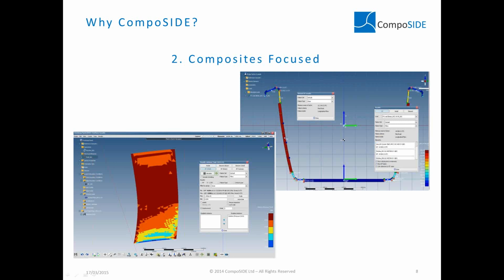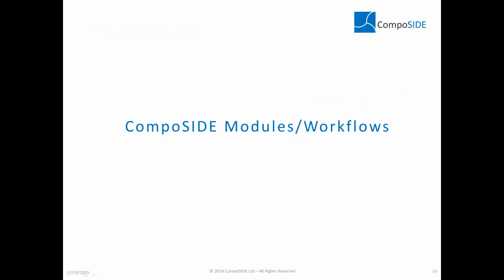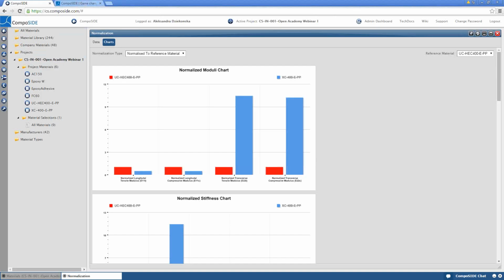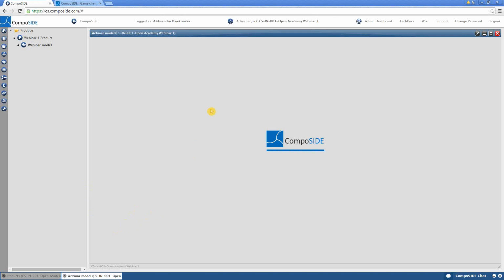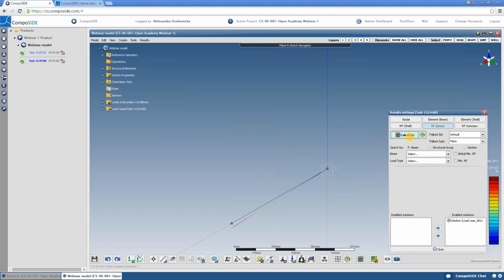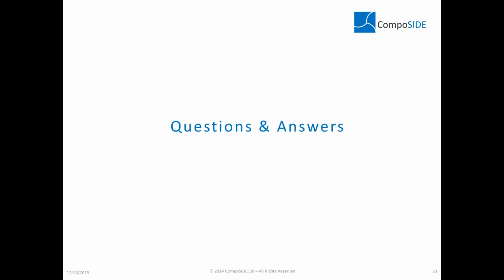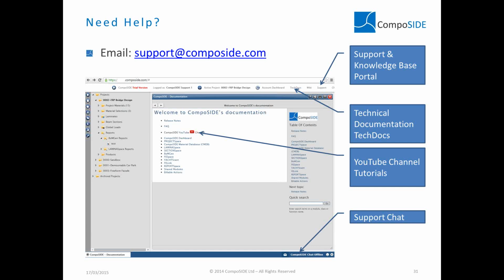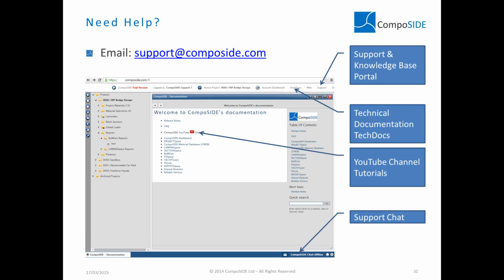CompoSIDE Webinar - Intro to CompoSIDE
CompoSIDE | Open Academy - Webinar 1 - Intro to CompoSIDE.

Why CompoSIDE?
CompoSIDE Capabilities (Project Examples)
CompoSIDE Modules/Workflows
Practical Design Example (Live Demo)